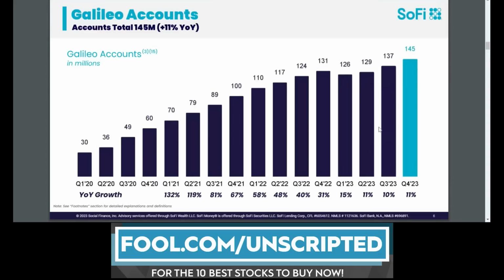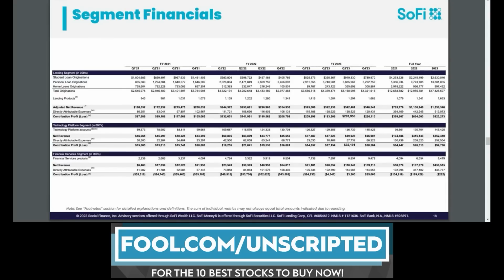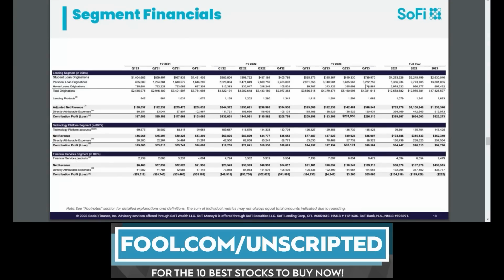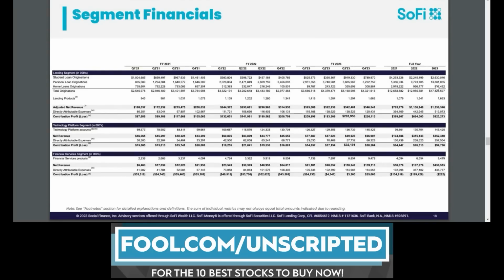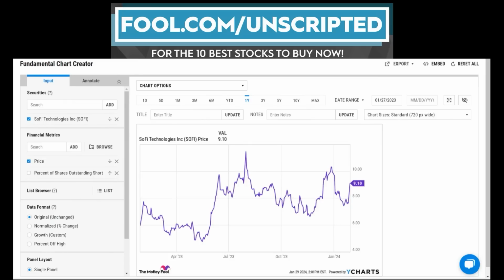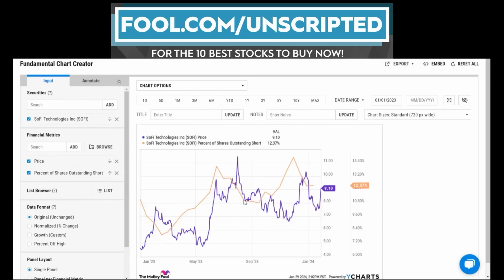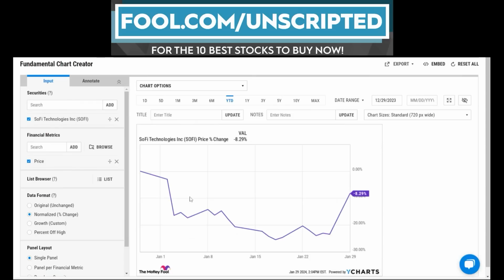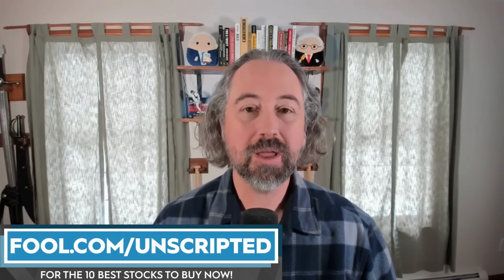The Biggest Reason SOFI Stock Surged 20% May Surprise You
Long-term investors find themselves temporarily allied with shorts.

Stocks discussed: SOFI

The Motley Fool Stock Advisor returns are 545% as of 1/18/2024 and measured against the S&P 500 returns of 138% as of 1/18/2024. Past performance is not an indicator of future results. All investing involves a risk of loss. Individual investment results may vary, not all Motley Fool Stock Advisor picks have performed as well.